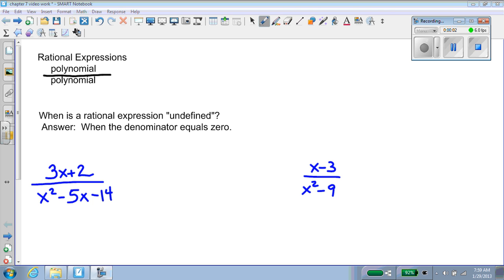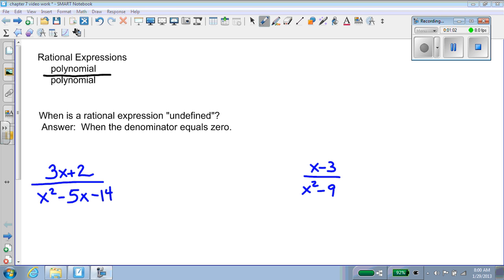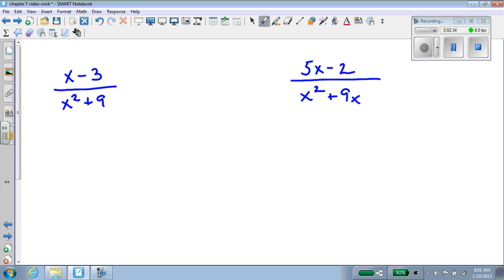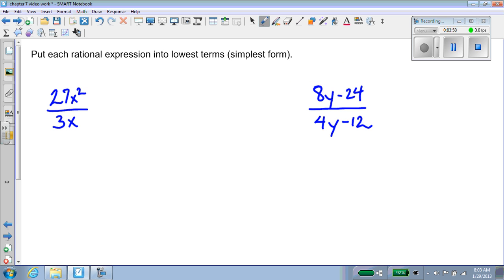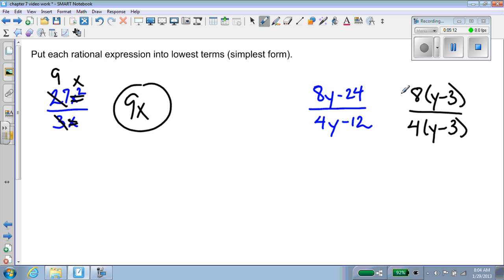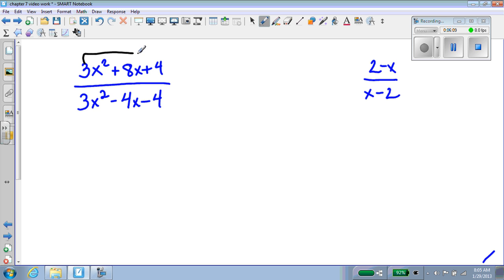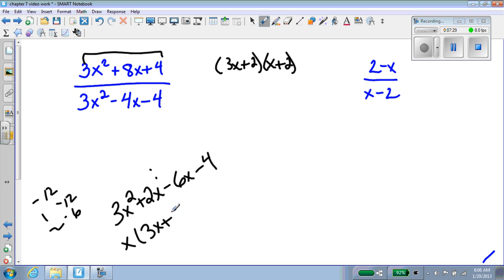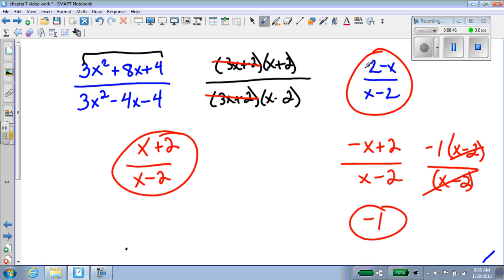rational expressions intro